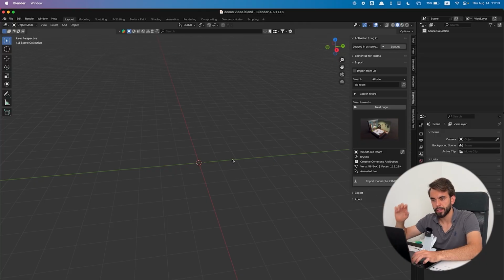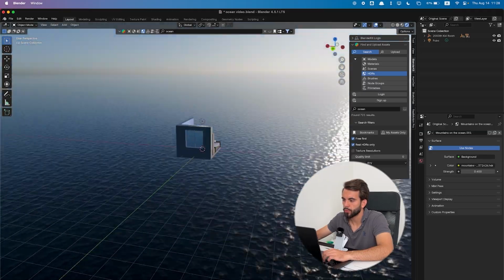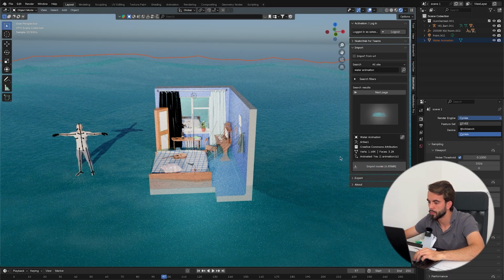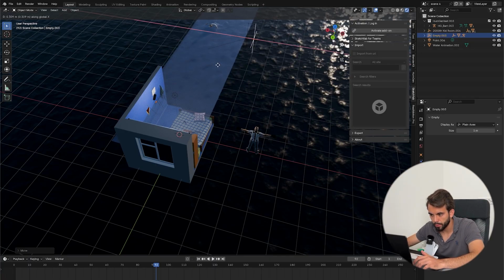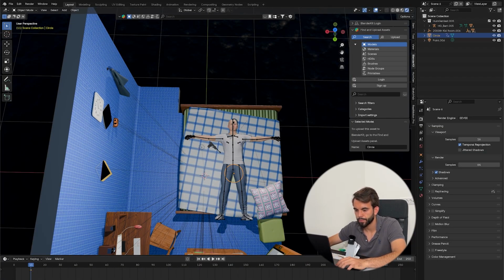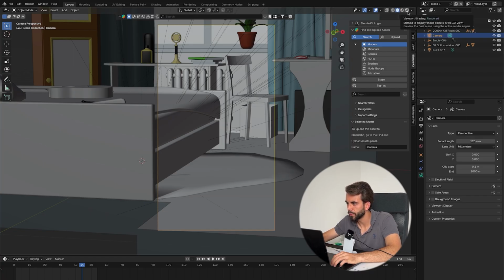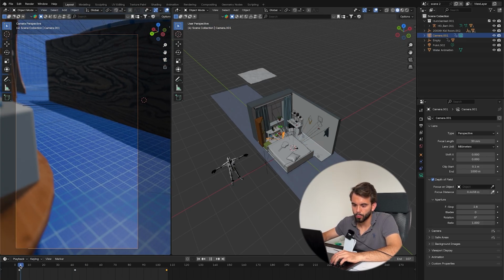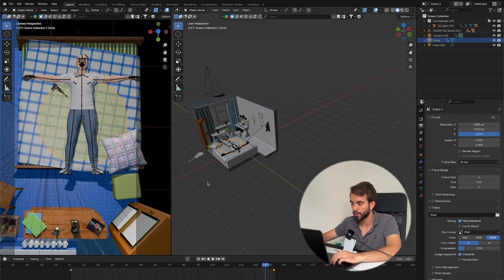The Easiest Way to Make Viral 3D Videos in Blender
🎓 This video is a lesson from one of my Skillshare classes on video content creation.